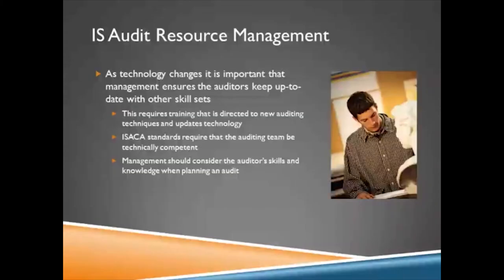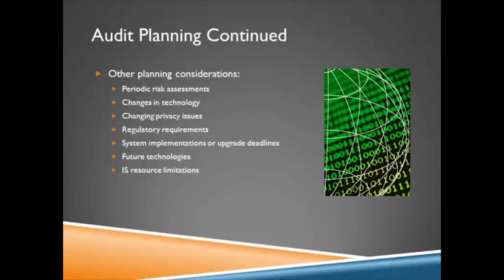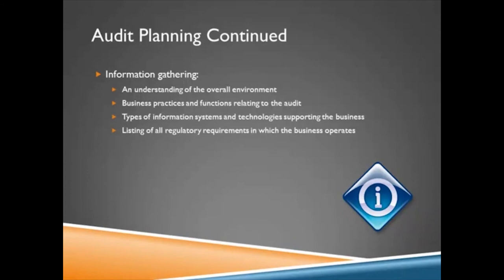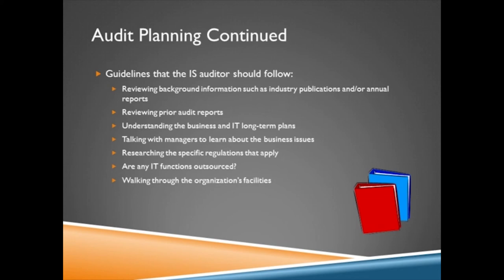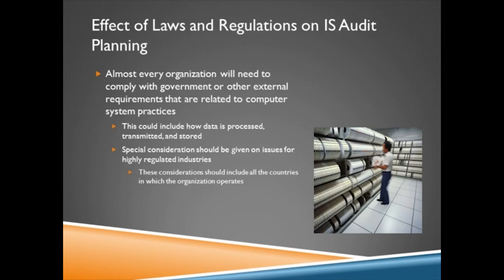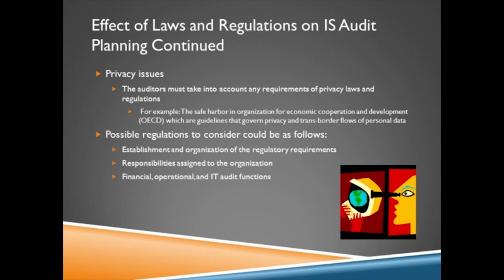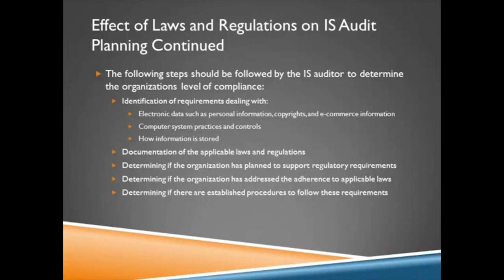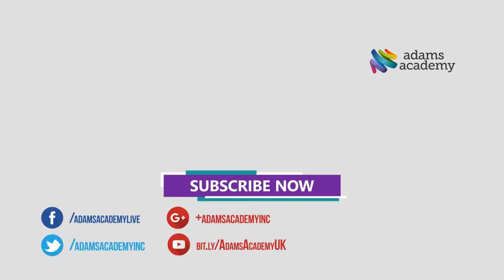Certified Information Systems Auditor (CISA) Certified Training | Adams Academy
✔  Address: Beaufort House, 15 St Botolph Street, London EC3A 7BB